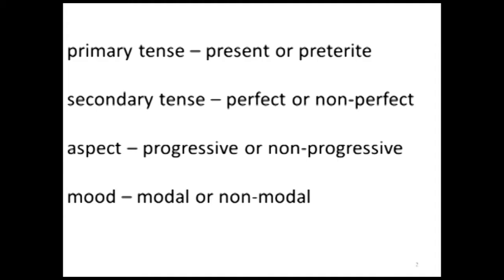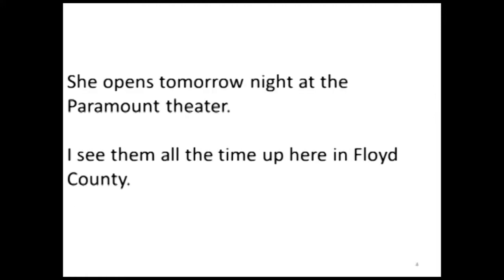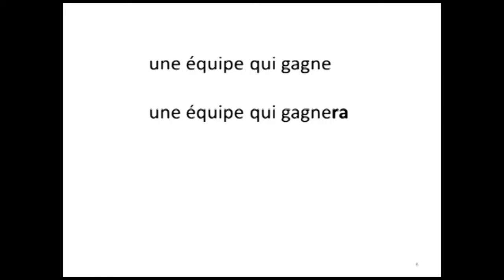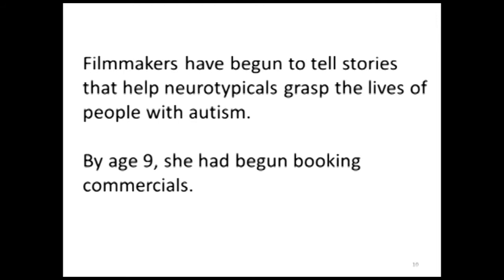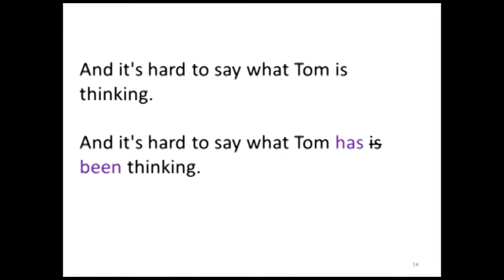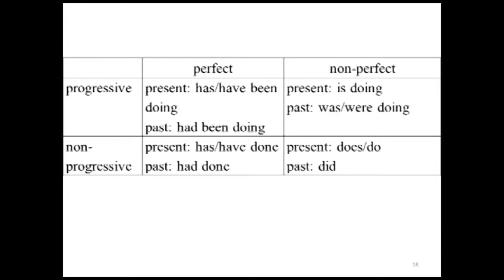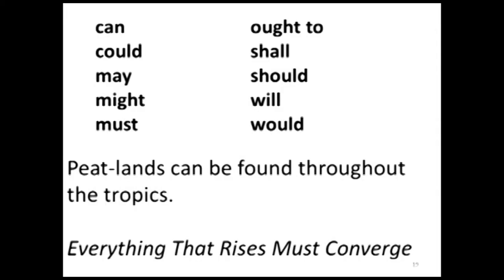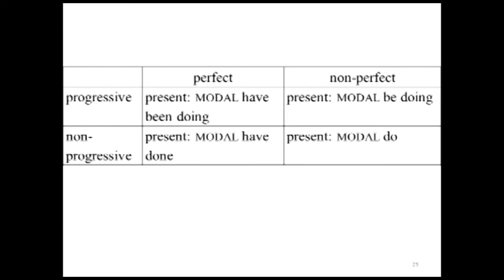Module 8 English Grammar and Usage